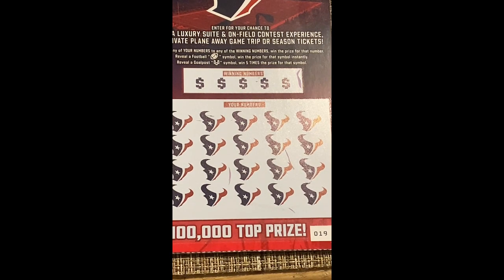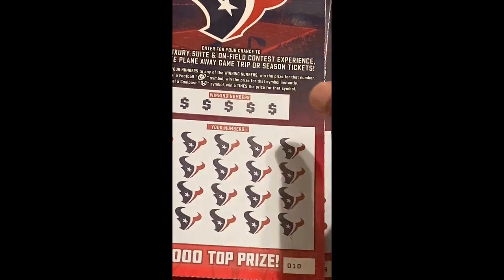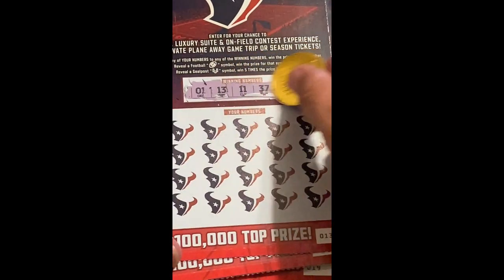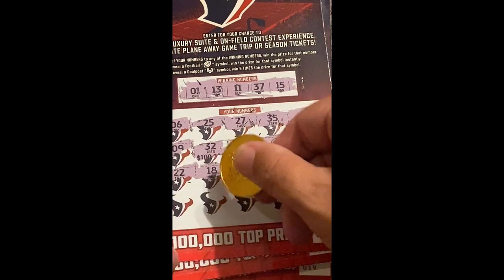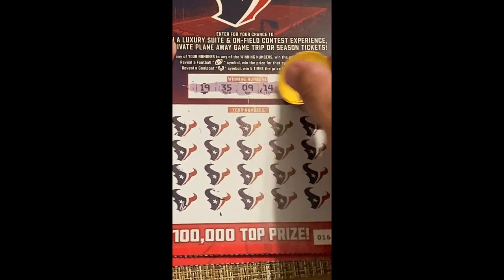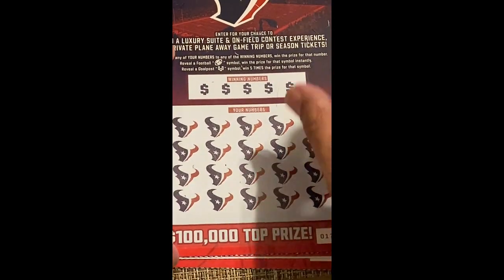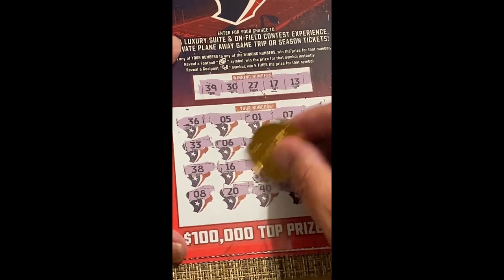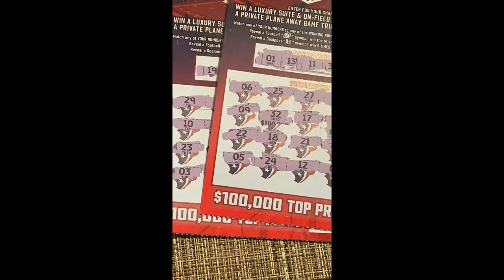Texas Gambler Houston Texans Scratch Off Tickets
Texas Gambler Vlog 40 - Houston Texans
Texas Lotto Scratch off tickets, scratching for your entertainment.  Please gamble responsibility and don't use your rent money!